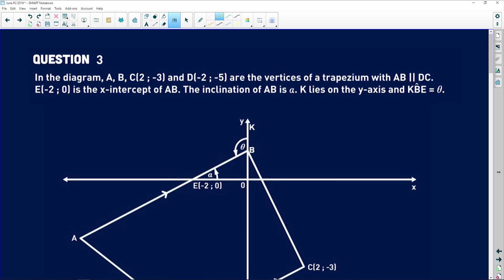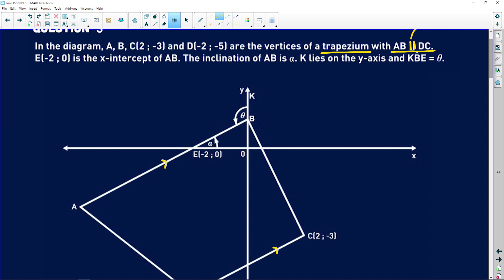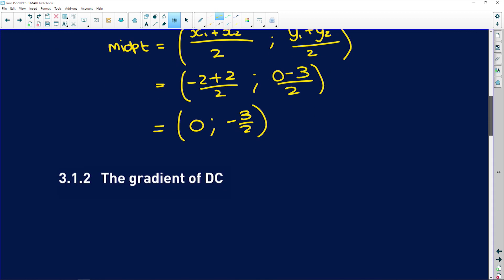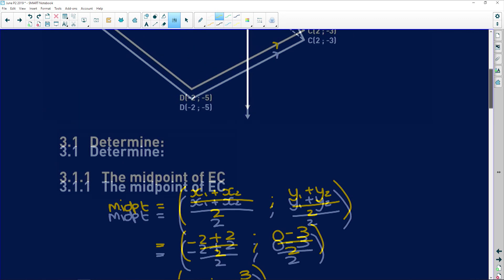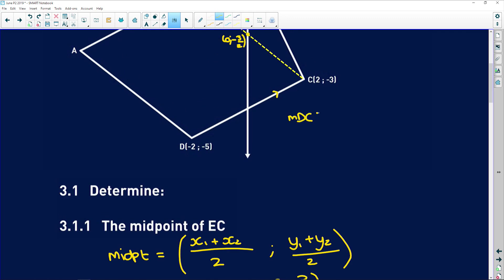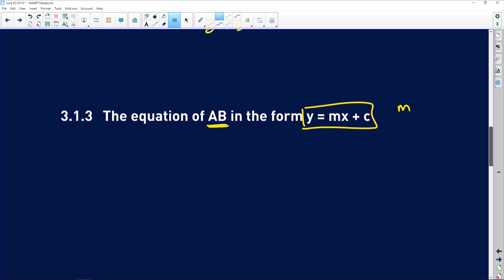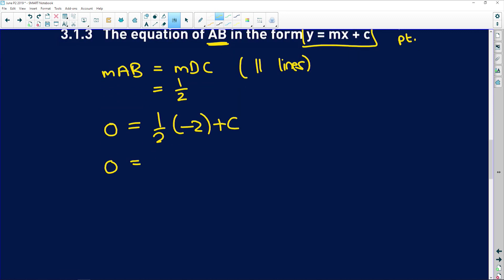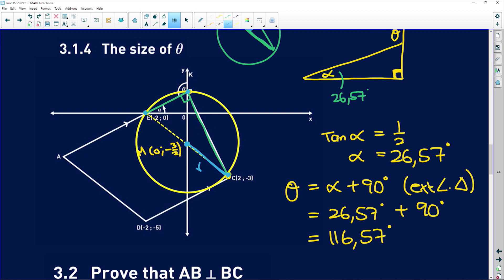Maths: Grade 12 Paper 2 June 2019: Analytical Geometry Q3